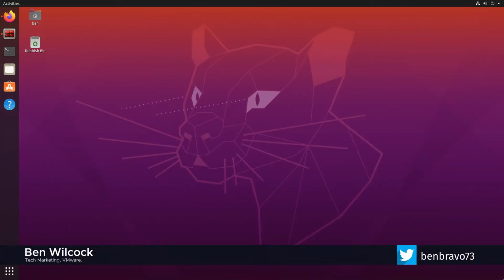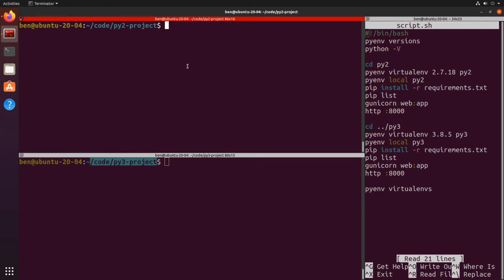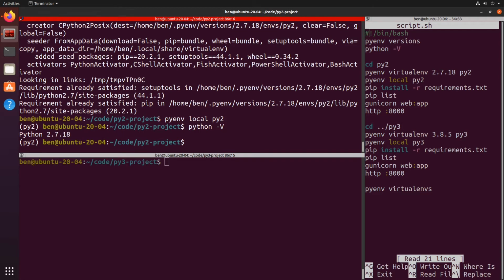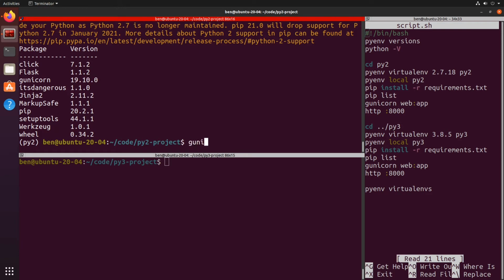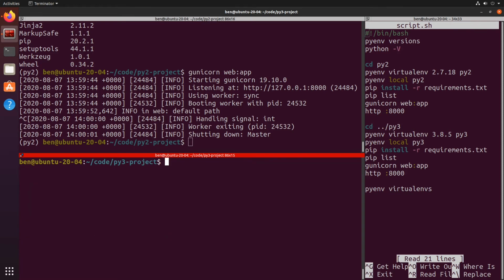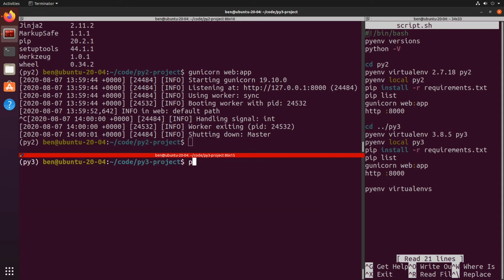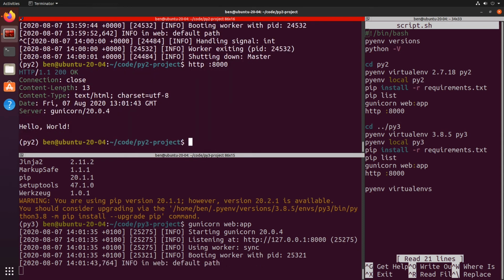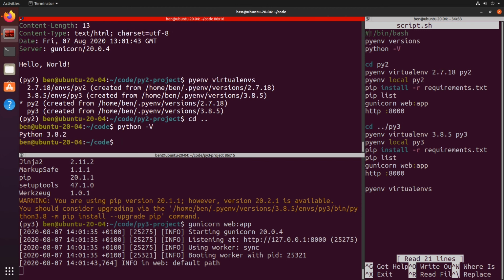Python Like A Pro: Managing Python Packages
Python's package management system is a blessing for regular system users but can be a bit of a curse of Python developers. Managing multiple dependencies and versions turn out to be surprisingly error-prone without the right tools or workflows in place. In this video, Ben Wilcock (@benbravo73) takes you through how pyenv's 'virtualenv' plugin can help you manage your python project dependencies like a pro!